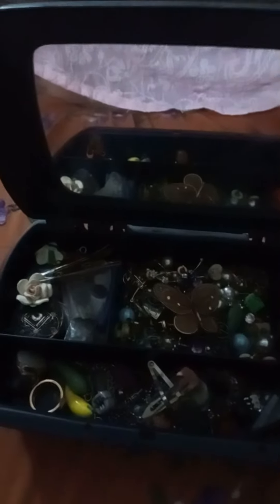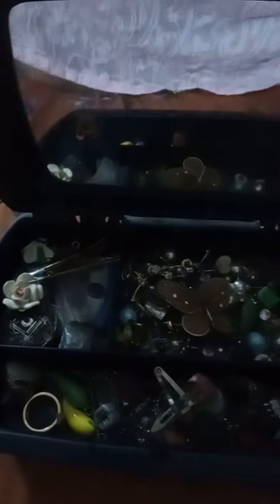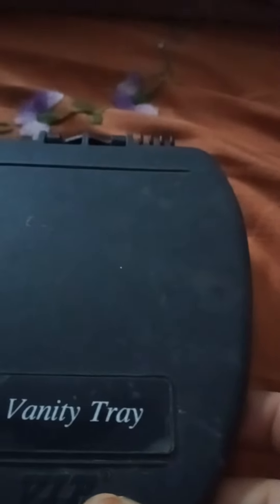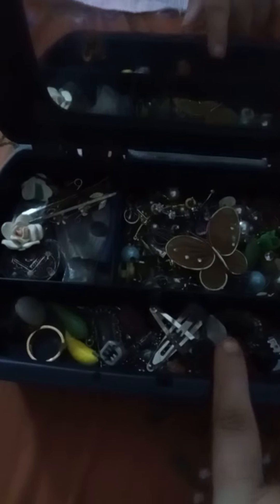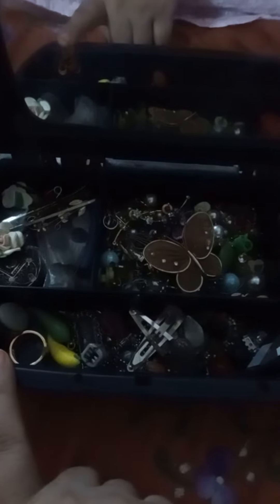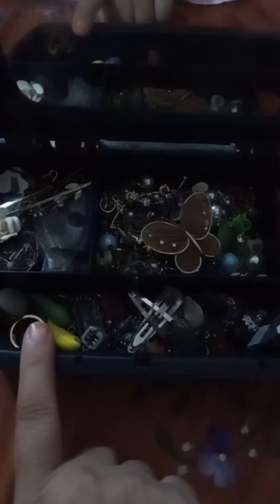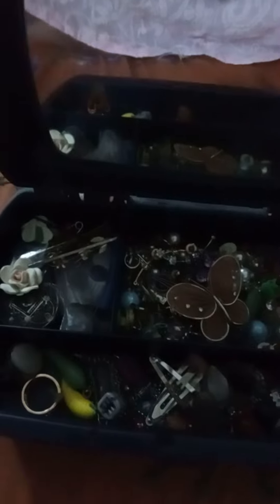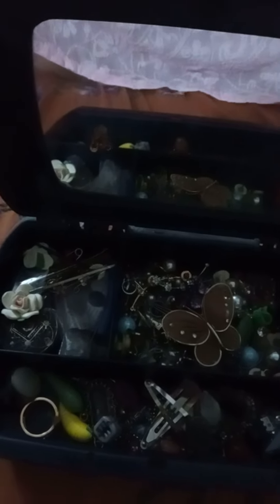vanity tray from VIP like share subscribe homegrown16 💟